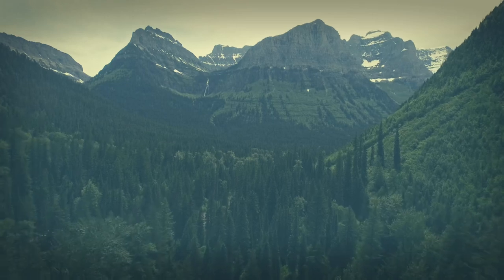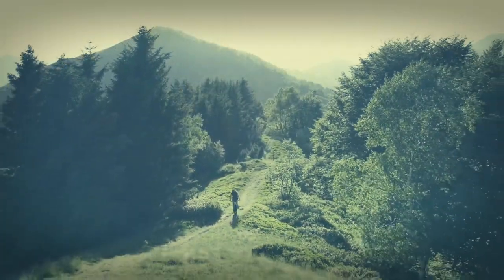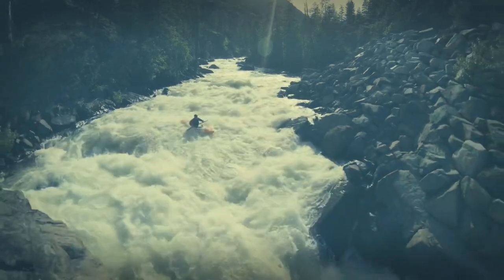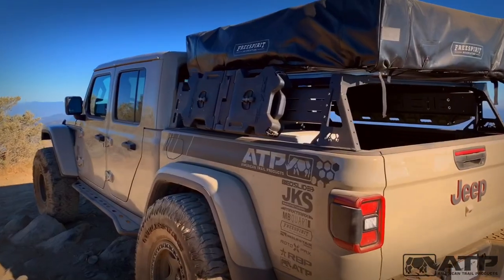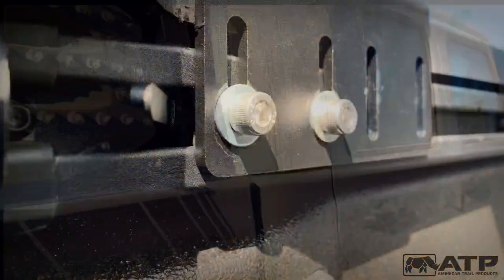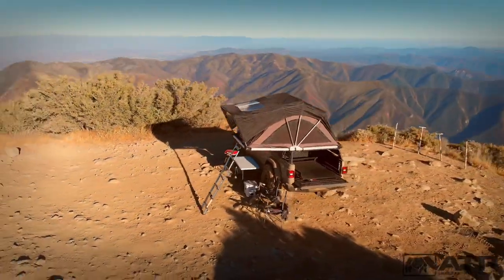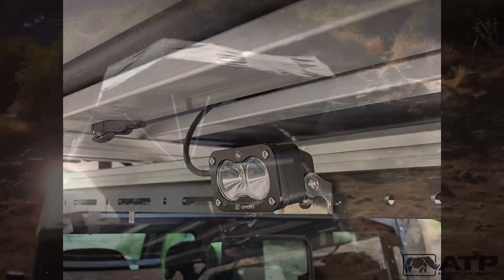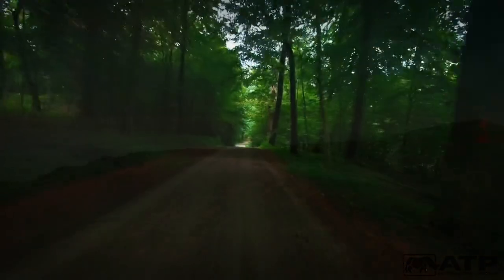American Trail Products Gladiator Short Series Adventure Bed Rack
Our American Trail Products Gladiator (JT) Short Series Adventure Bed Rack and all other ATP products are designed to meet the performance demands required by off-road enthusiasts in every situation.

The ATP (JT) Short Series Adventure Bed Rack is manufactured in the USA with functionality in mind while adding some style and more function to your Jeep. This Bed Rack is manufactured from plate steel, CNC laser cut, precision formed and then welded for the ultimate strength and functionality. When designing this Adventure Bed Rack System We feel we thought of it all by being able to mount almost anything, (rooftop tents, kayaks, bikes, snowboards, Boxes, shovels, axes...etc)while freeing up that valuable bed space for other essentials items needed for your adventure.